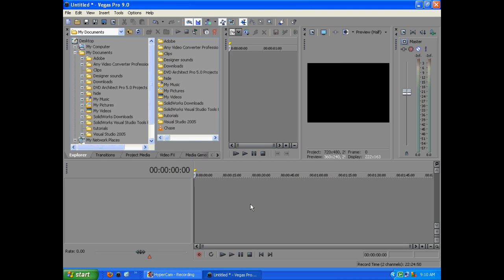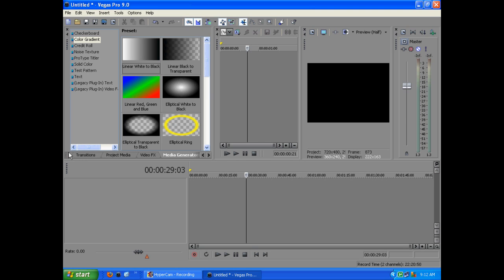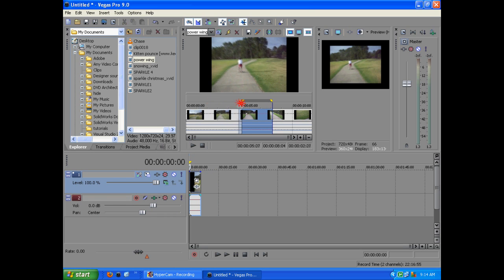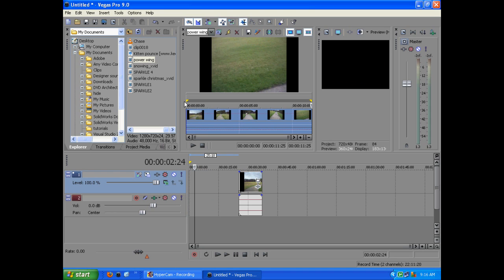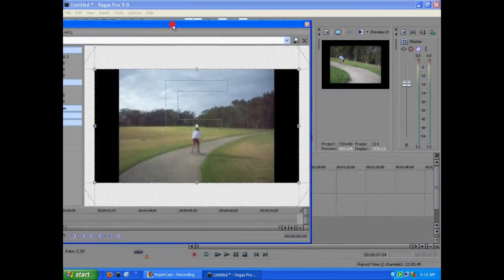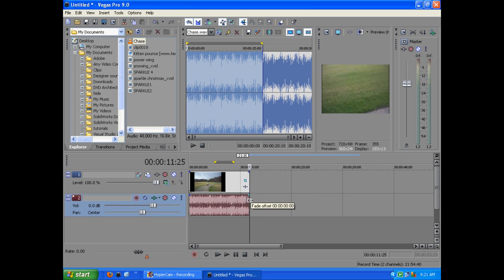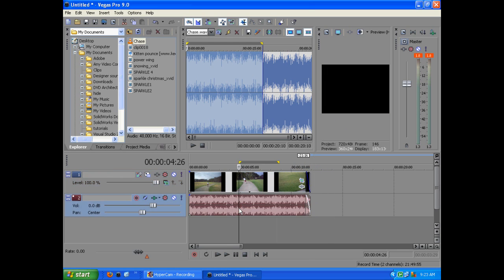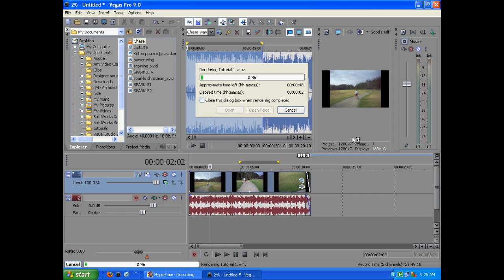Tutorial 1 - Basics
Going over the basics of how to use sony vegas pro 9